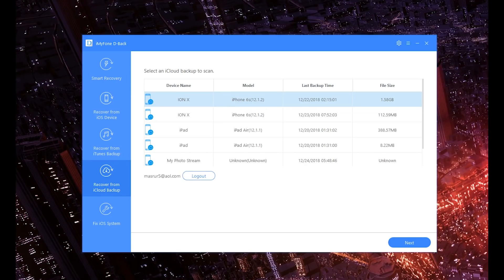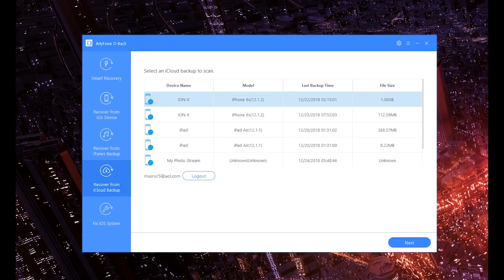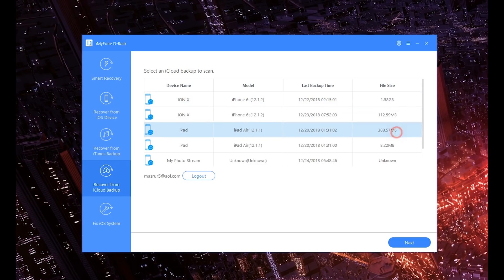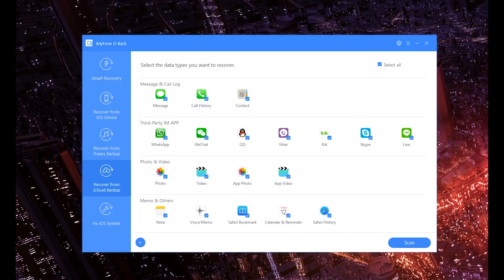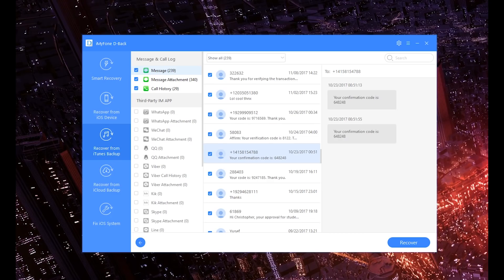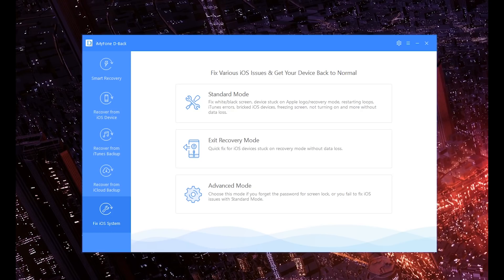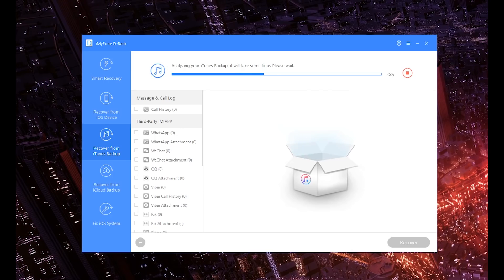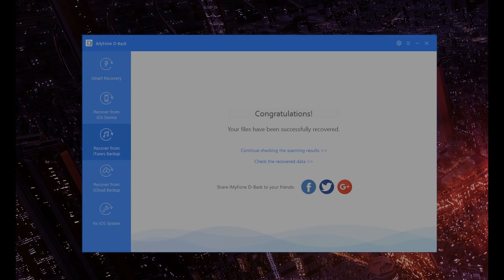iMyFone D-Back: Recover deleted WhatsApp messages, notes, contacts and more from iPhone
LINK: iMyFone D-Back helps you recover deleted WhatsApp messages, notes, contacts and more data from iPhone/iTunes backup/iCloud backup.
STHQ Social